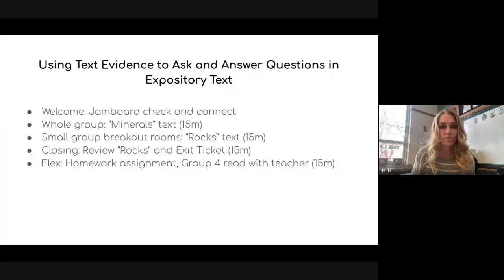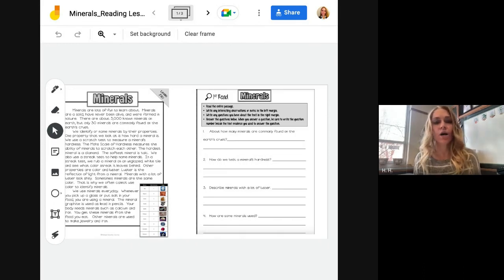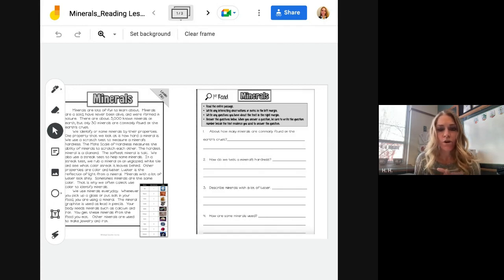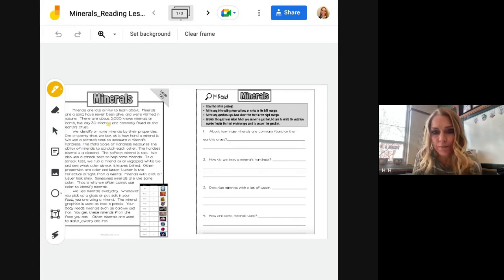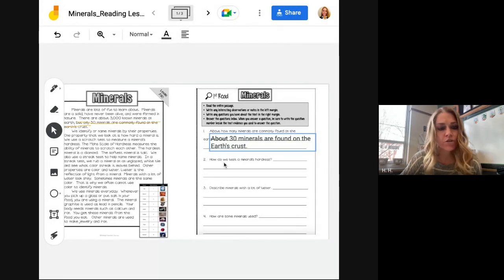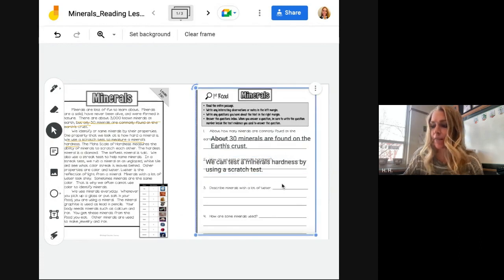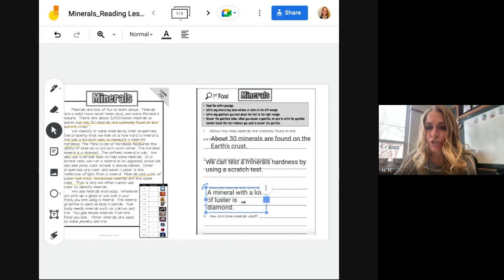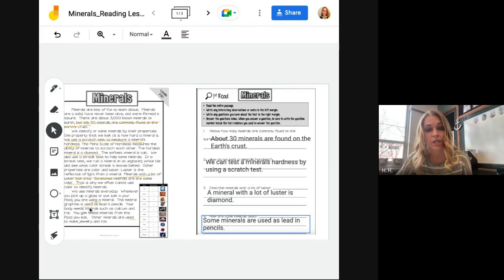EDUC 773 Synchronous Lesson